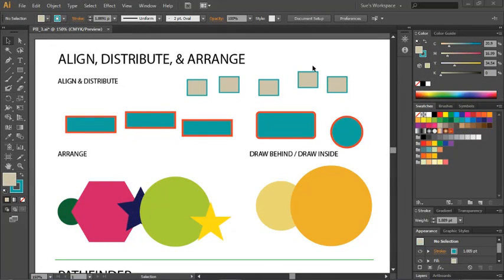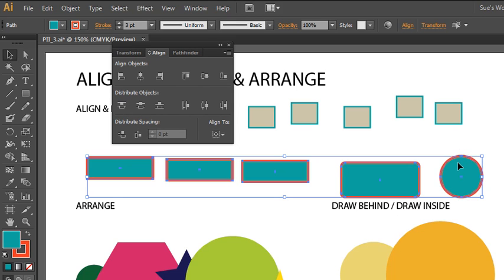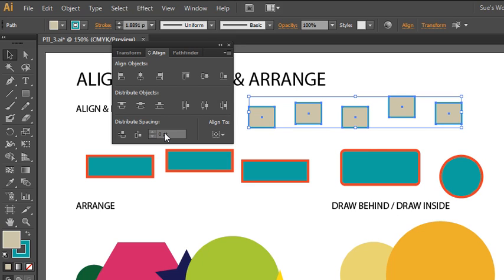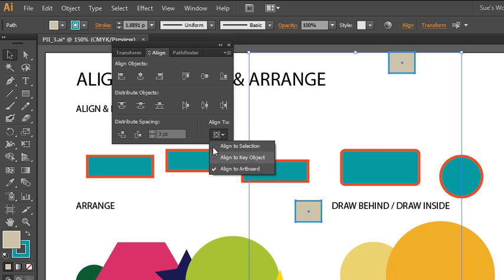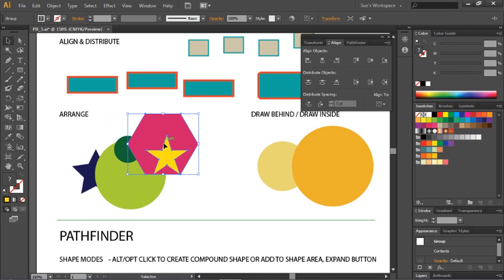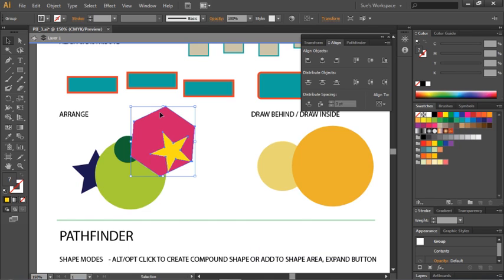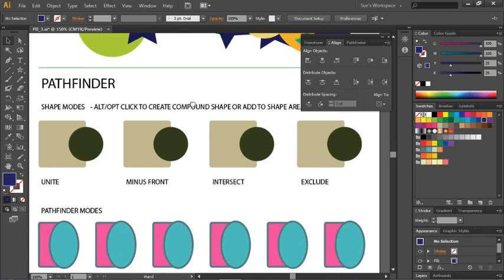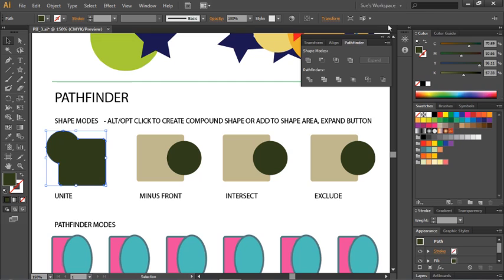Align, Order and Pathfinder [ Adobe Illustrator ]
In this Video you can Learn About Painting and Drawing in Adobe Illustrator

►About Channel:

Designer Crunch is a  blog for Web Designers & Developer’s. We offer free logo vectors, Inspirational Articles ,Tutorials about  trends and Techniques.